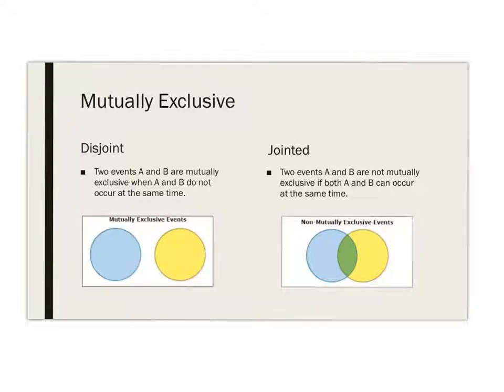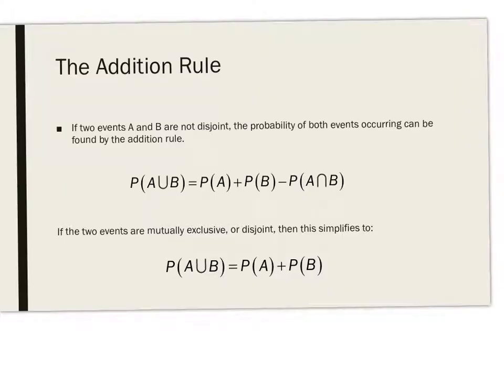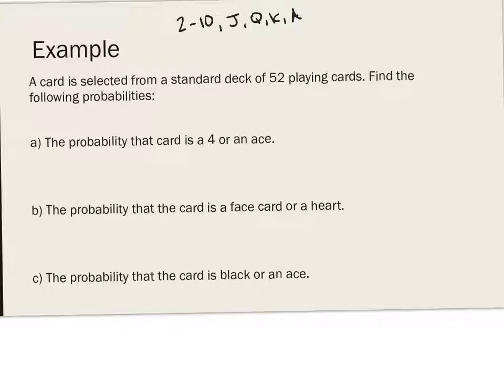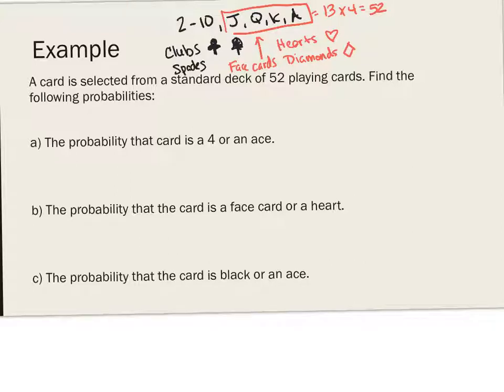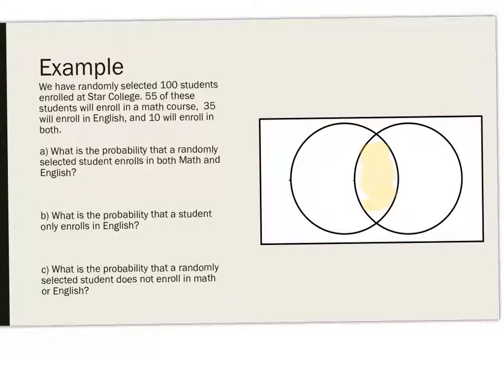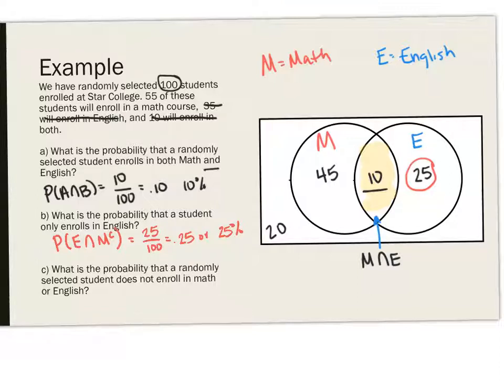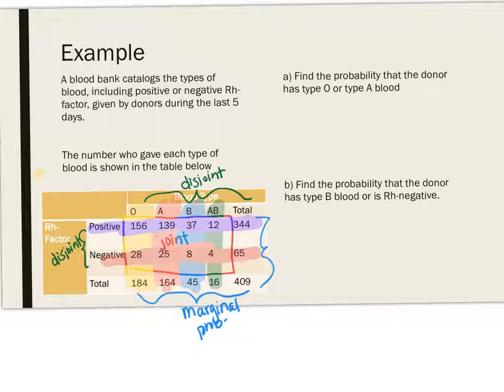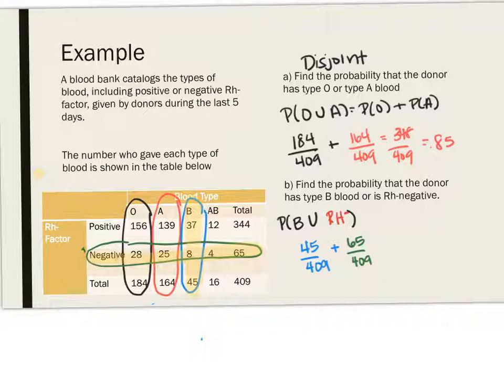Probability (Addition Rule)